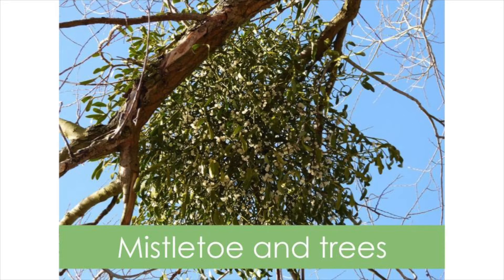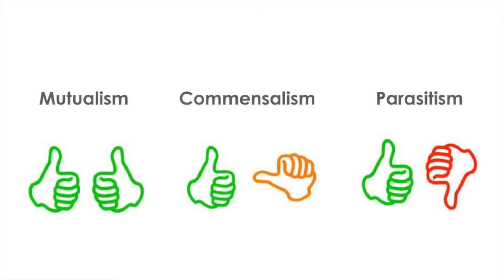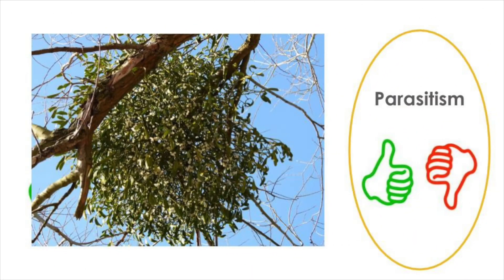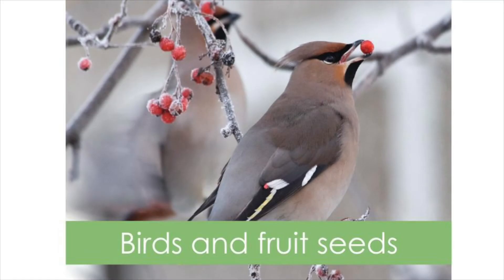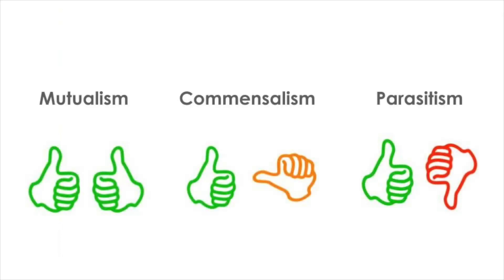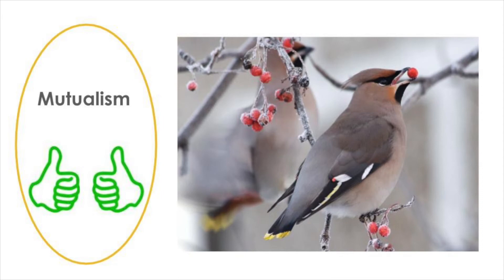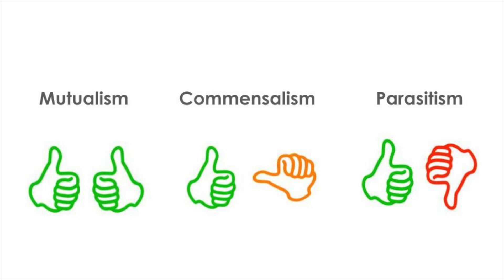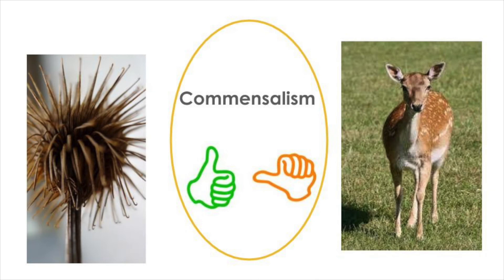Symbiosis Scavenger Hunt Part 4 of 4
Follow us along as we explore four different symbiotic relationships along the Greensprings Mountain loop in the Cascade-Siskiyou National Monument.

Grades: 3-5
NGSS 5-LS2-1: Develop a model to describe the movement of matter among plants, animals, decomposers, and the environment.

Lesson taught, recorded, and prepared by Whitney Anderson, Andy Dwyer, and Karina Hassell.